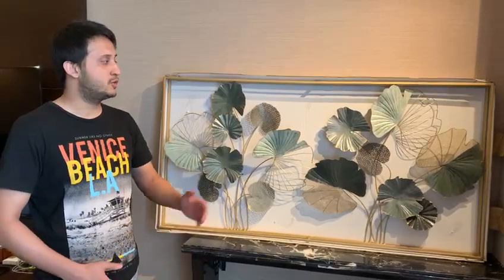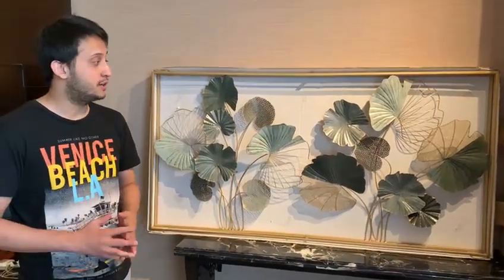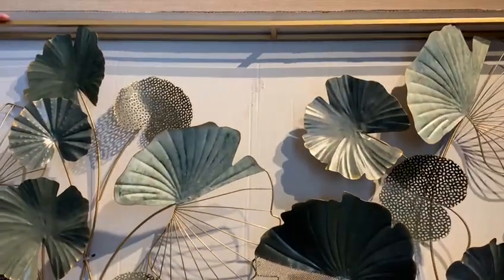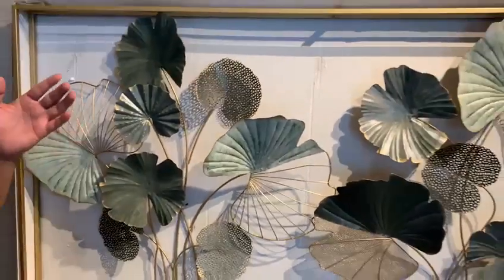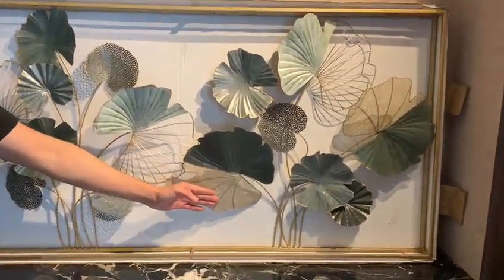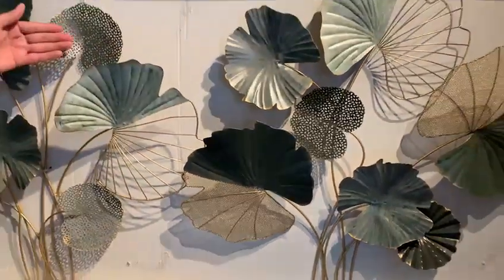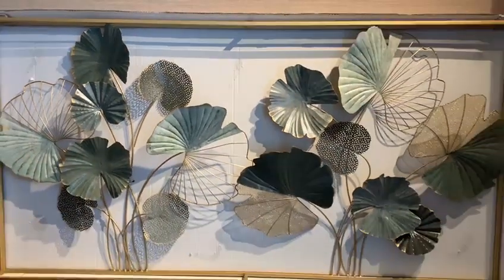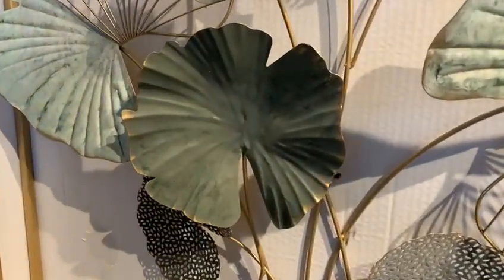Odyssey of the Ocean Bed Metal Wall Art Panel | Dekor Company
Representative of the beautiful Water Lilly, this is a one of a kind metal wall art. Big in size and having a cubical metal frame around it, this piece stands out.